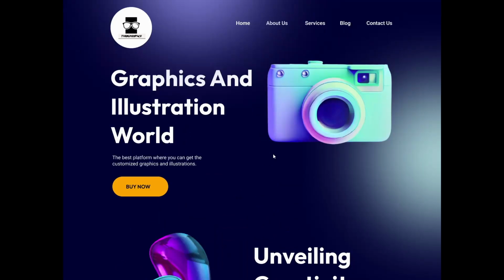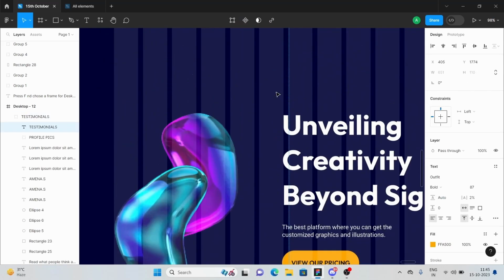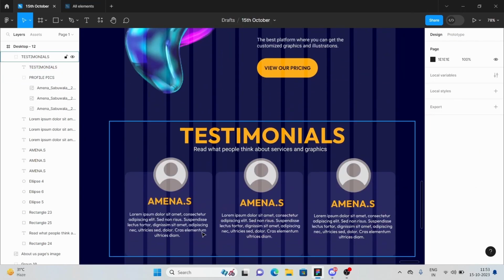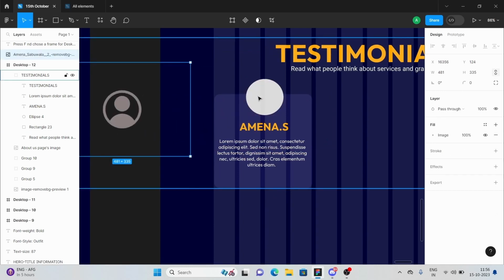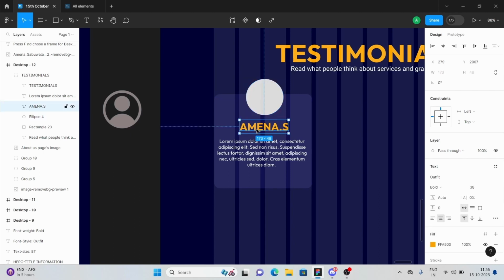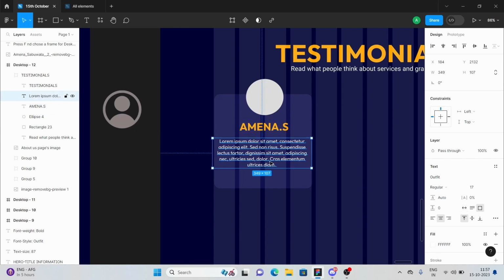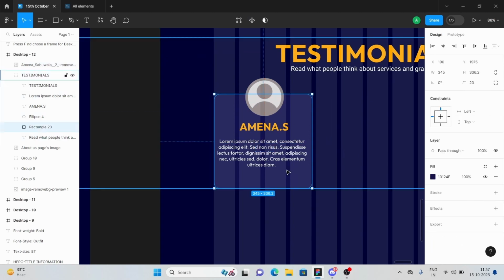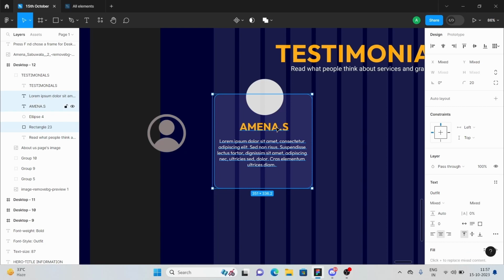TESTIMONIAL GRAPHICS WEEBSITE DESIGN IN FIGMA